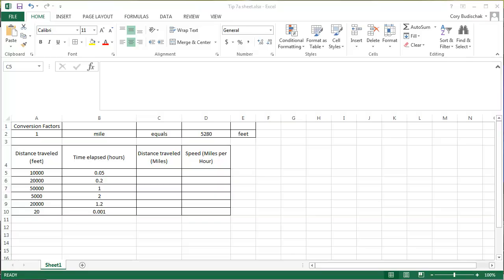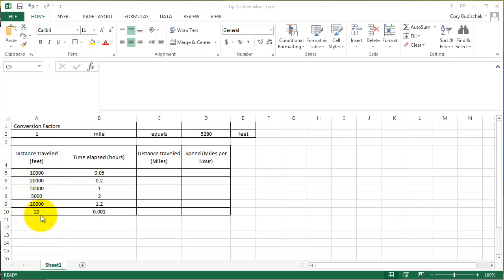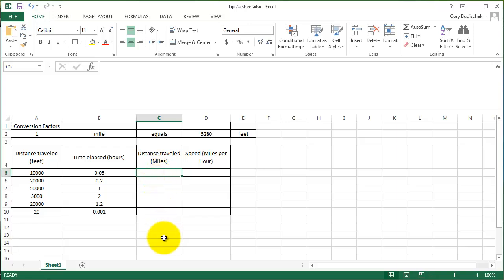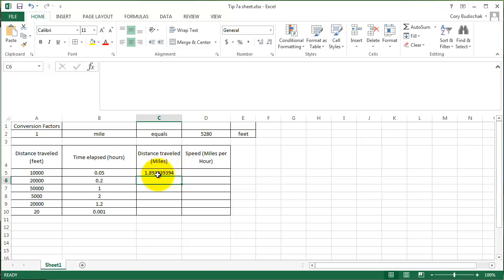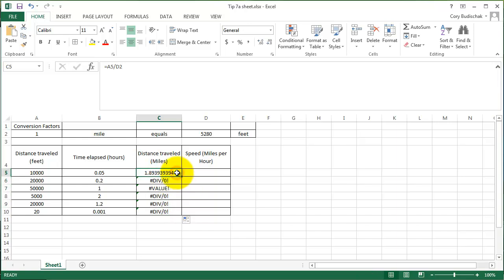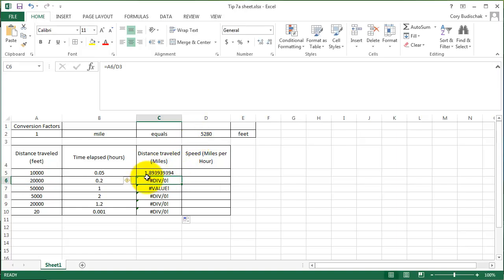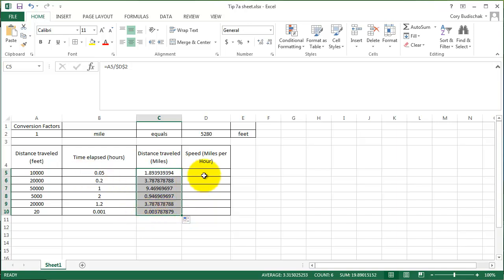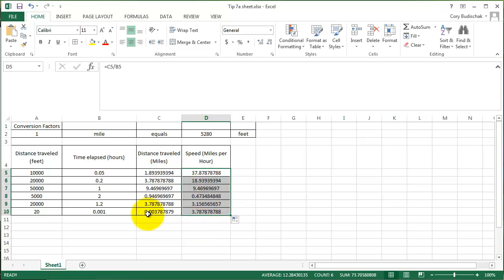Excel Tip 7a Simple References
This video gives an example of how to use the different reference type when calculating a column.

This video is part of an excel class in the Energy Management and Renewable Energy Solar Programs at Delaware Technical and Community College.  For more details about the Energy Management program go For more details about the renewable energy solar program go